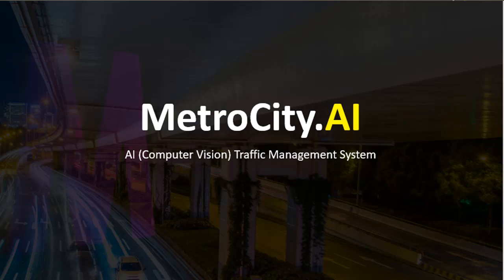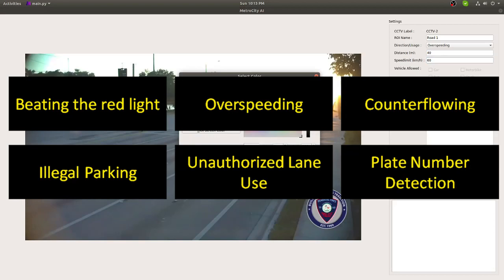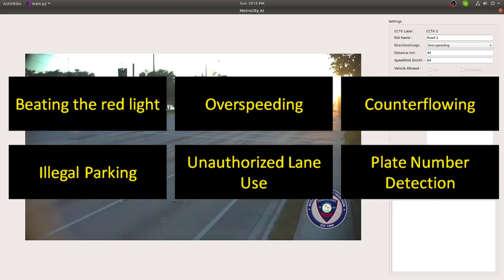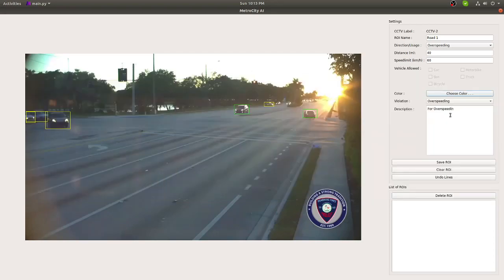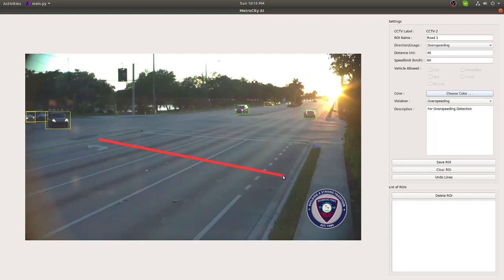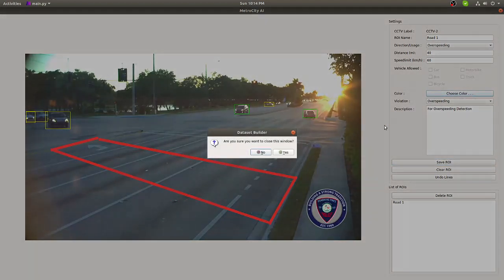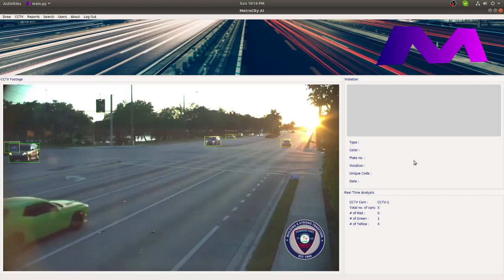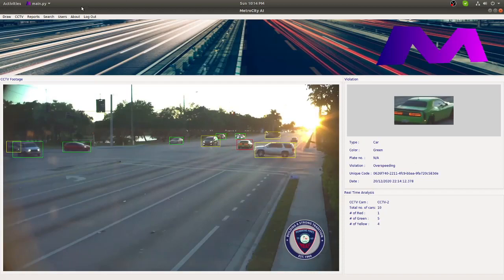MetroCity AI Traffic Management AI (Computer Vision) MVP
Detecting traffic violations will be as easy as Microsoft Paint!

Say hello to our version 1 MVP!

MetroCity AI Traffic Management will detect traffic violations as follows: beating the red light, overspeeding, counterflowing, illegal parking, unauthorized lane use, and plate number detection

We’d like to hear your thoughts how to improve this.

If you want to know more about our traffic AI solution or would like to discuss how this can be implemented in your area, just send u a DM.

for more info.

for the bgmusic used
for the video used